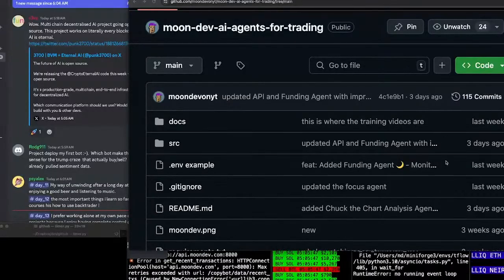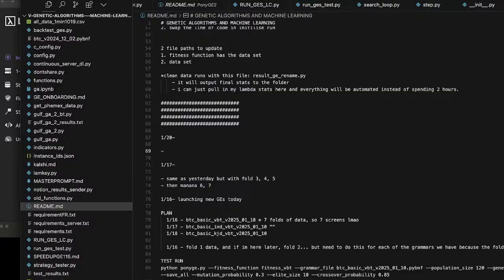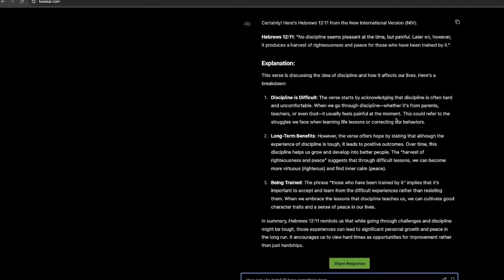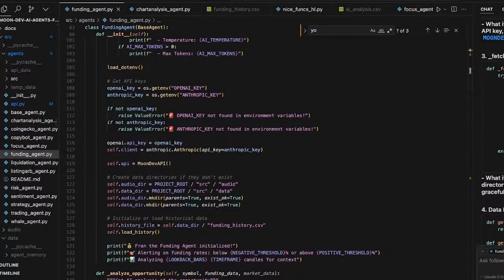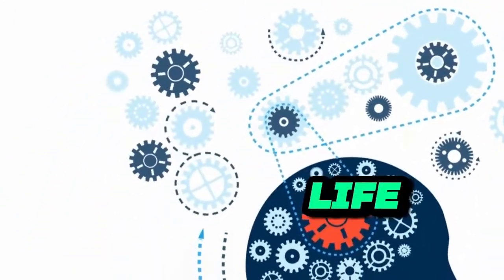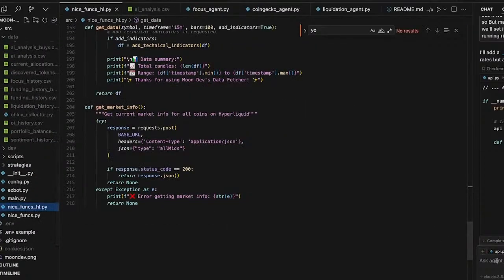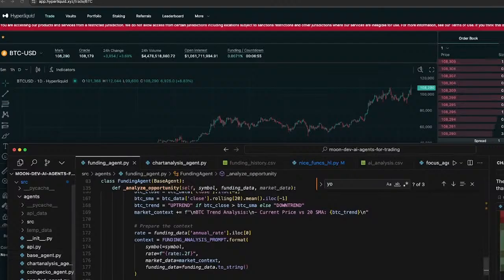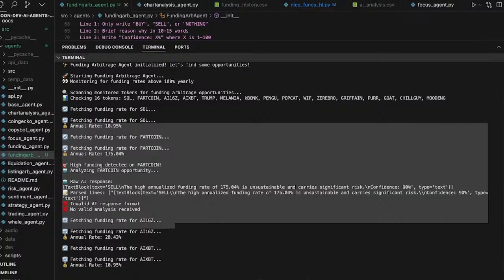Moon Dev Built AI Agents That Print Money With Crypto Arbitrage